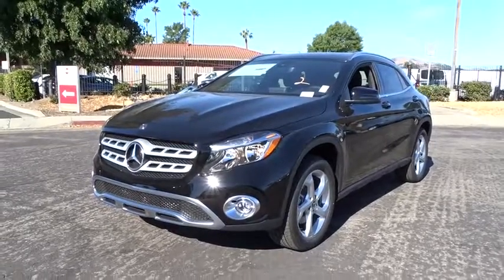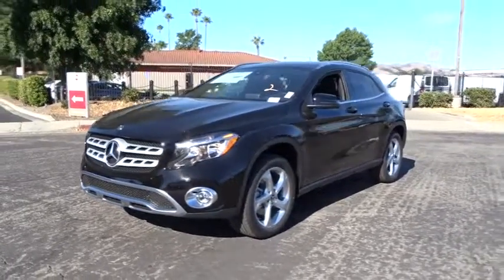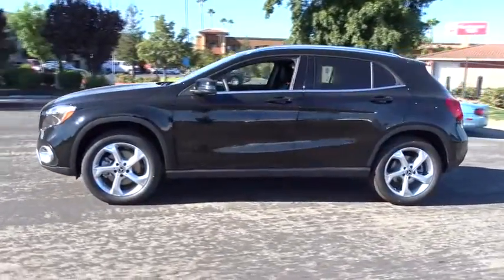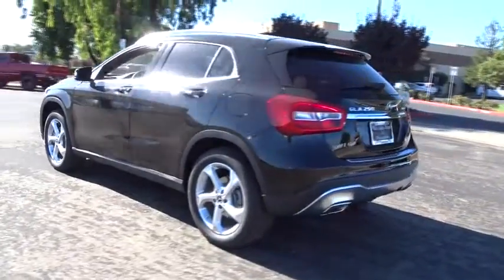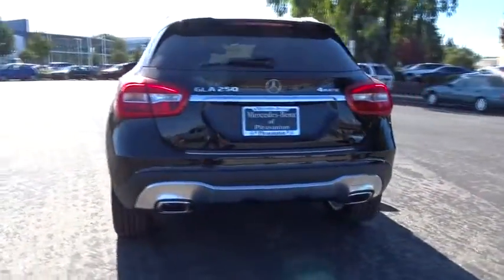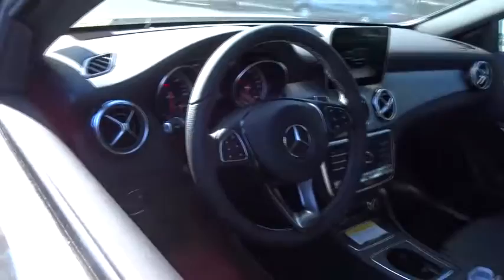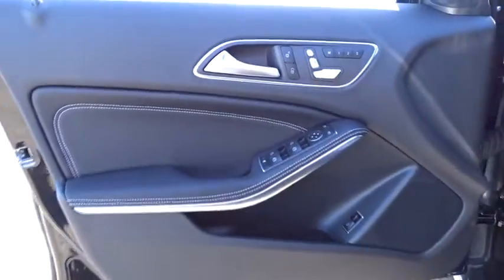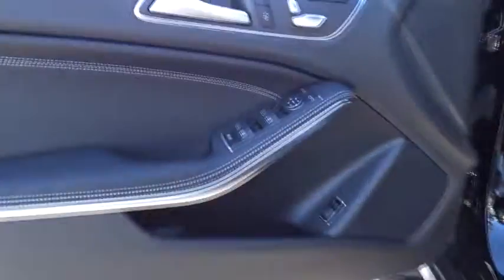2018 Mercedes-Benz GLA Pleasanton, Walnut Creek, Fremont, San Jose, Livermore, CA 18-0401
2018 Mercedes-Benz GLA
2018 Mercedes-Benz GLA GLA 250 - Stock#: 18-0401 - VIN#: WDCTG4GB5JJ424755